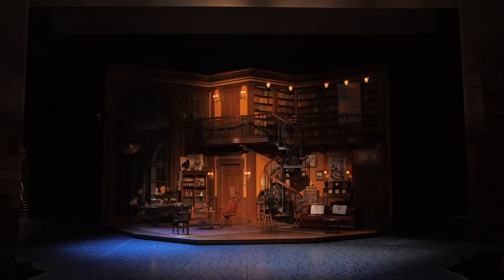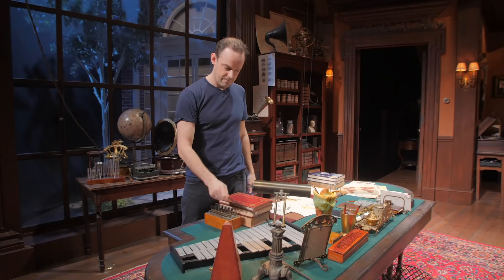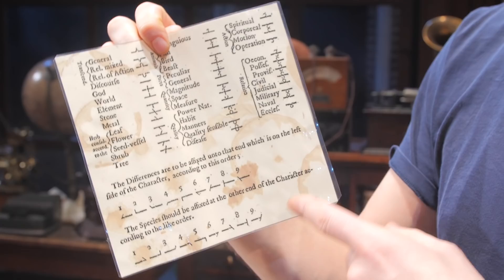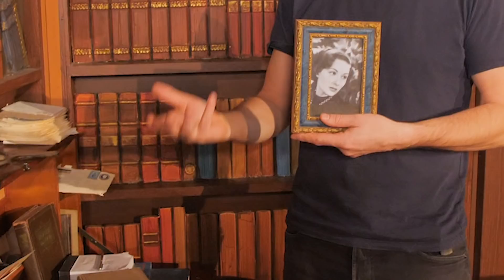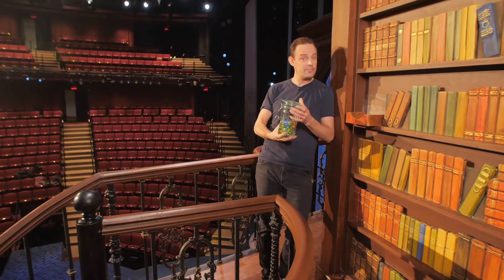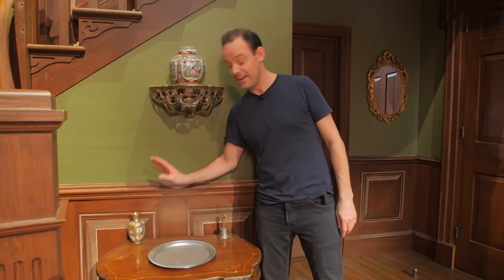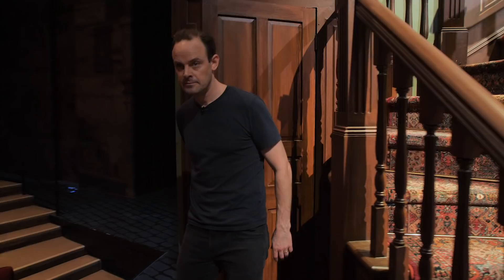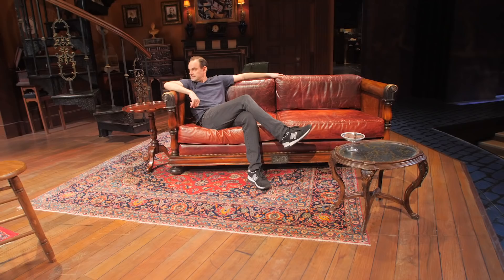Harry's House Tour at MY FAIR LADY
Follow Harry Hadden-Paton (a.k.a Henry Higgins) on a backstage tour of his entire house in My Fair Lady! 🏡